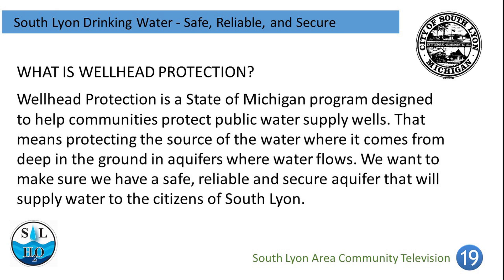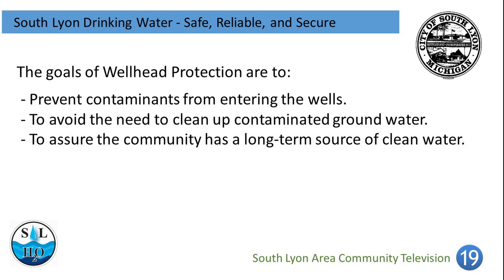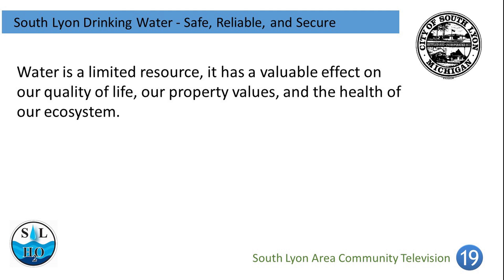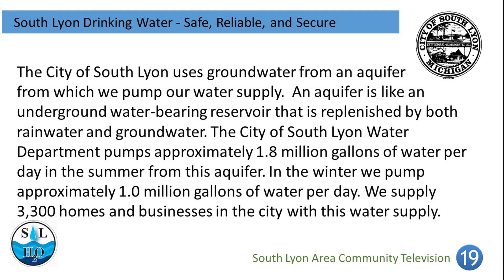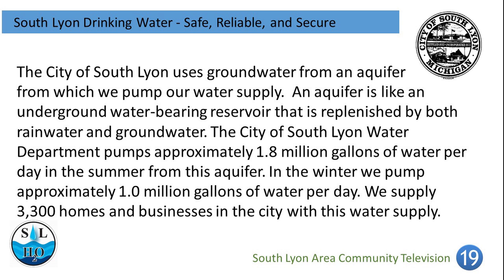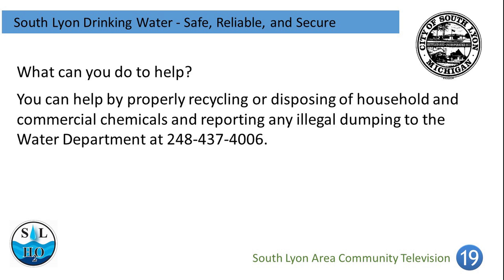South Lyon Drinking Water - Safe, Reliable, and Secure”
South Lyon Water Department, August 2018